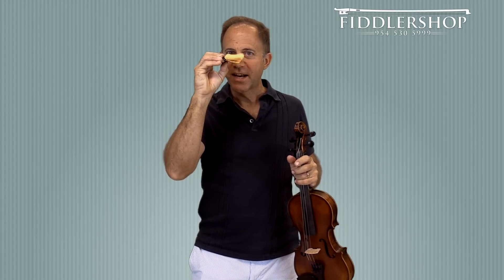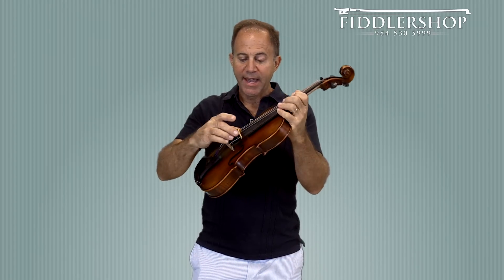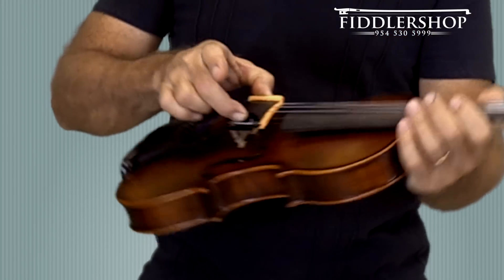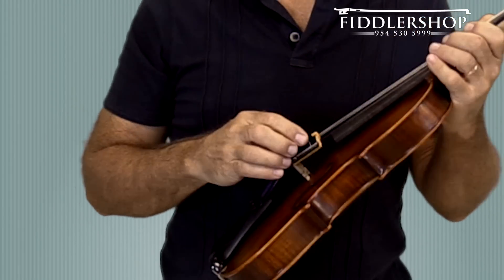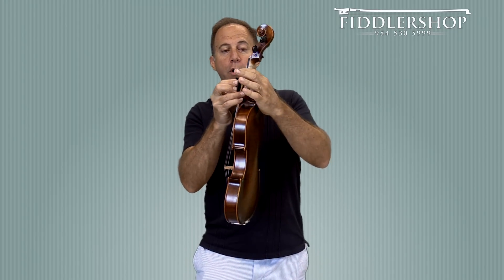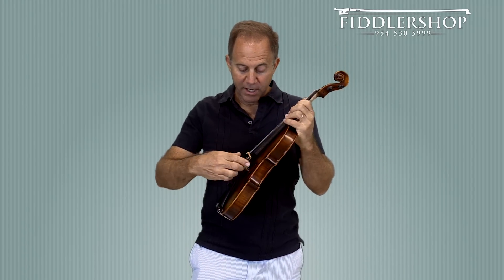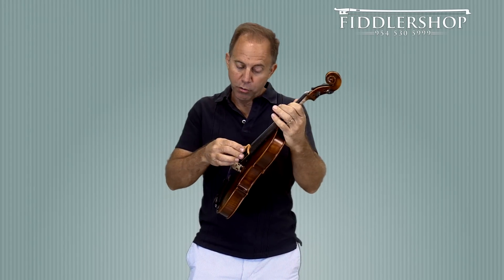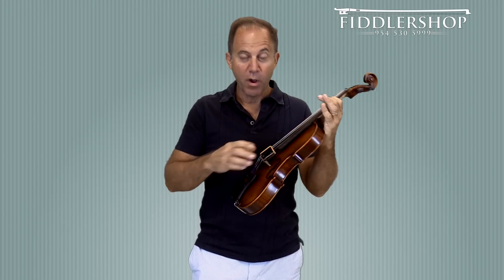The String Cleaner for Violin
A great product for easily keeping your strings clean. Fast, easy and thorough.